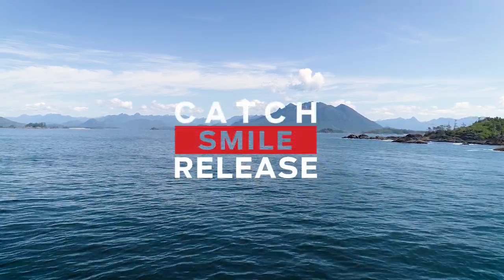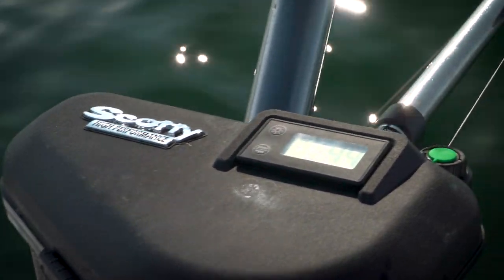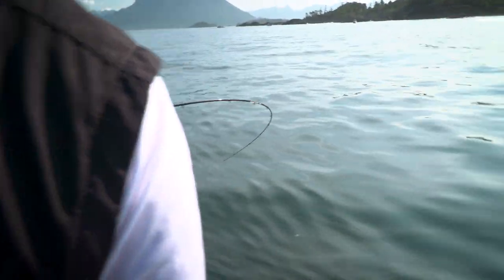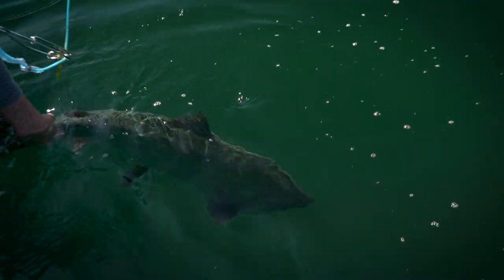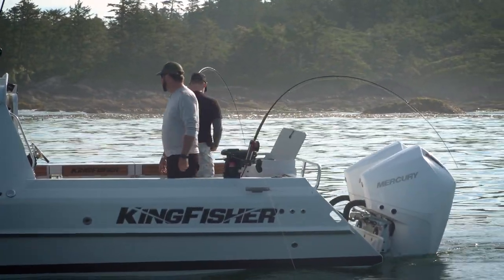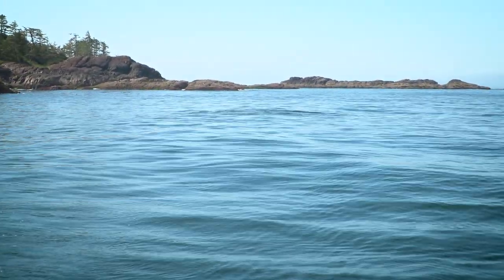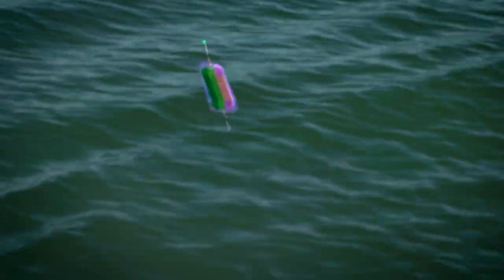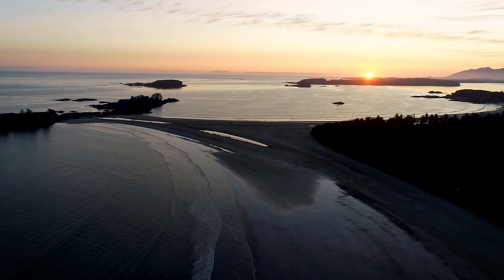Catch Smile Release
Andy White from Mercury Marine joins Brendan as they live the Tofino lifestyle and show off the joy in a catch and release fishery. A true West Coast experience with salmon fishing, exploring, eating and fires on the beach with friends.